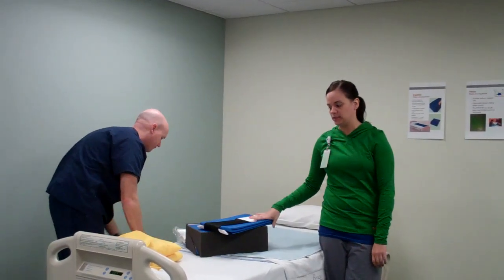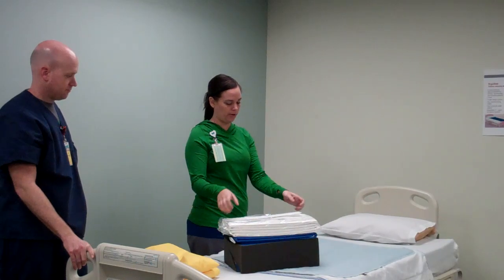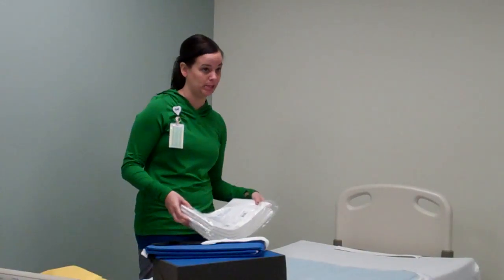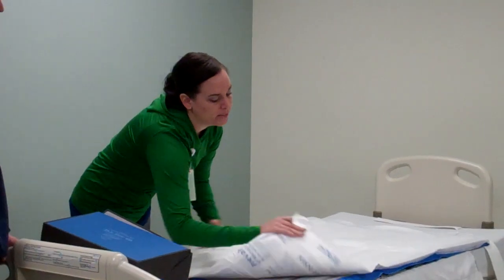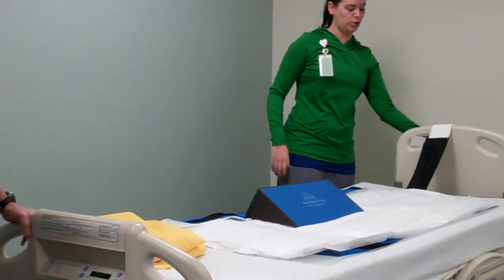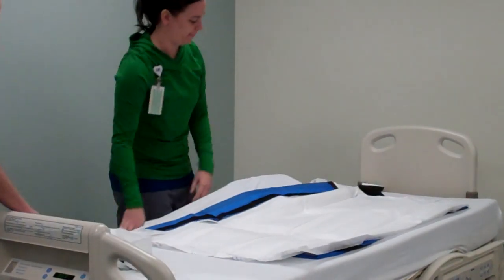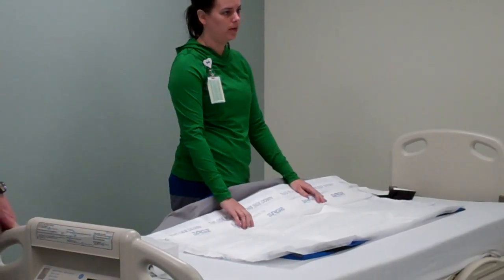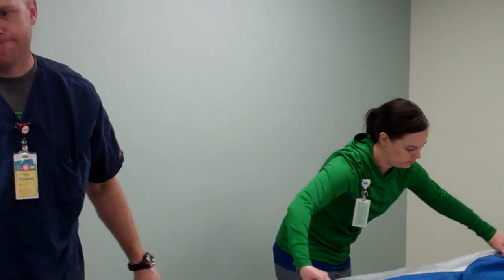SAGE Prevalon demonstration at St Mary's Hospital